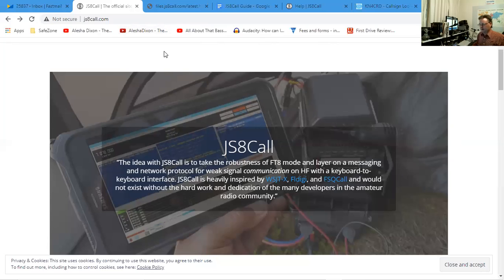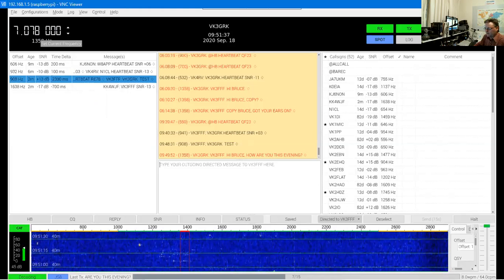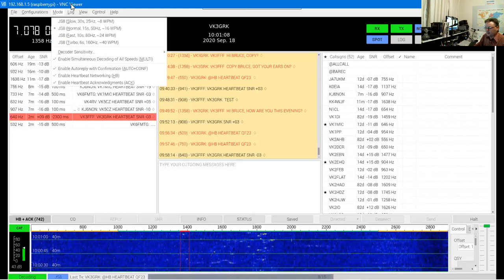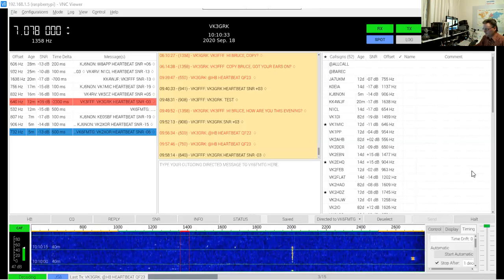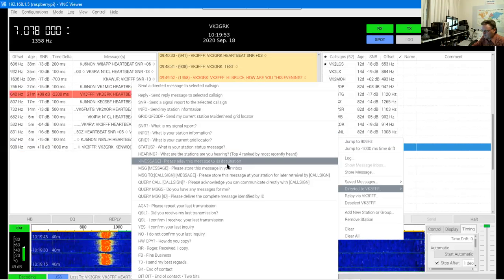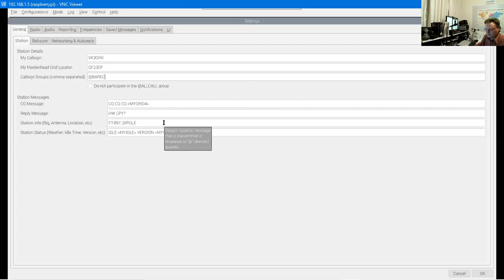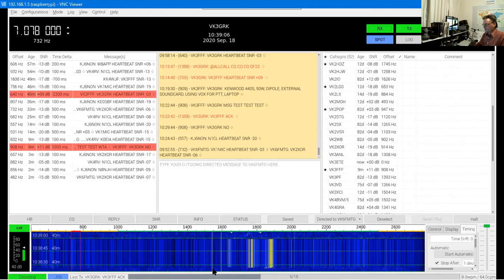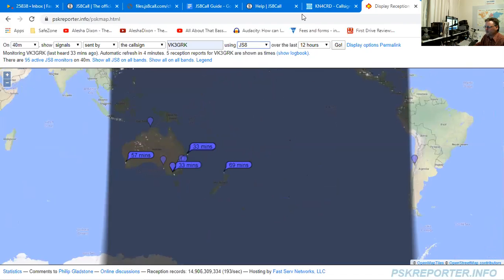JS8Call with Graeme VK3GRK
Following a recent digital mode Net discussion on JS8Call, Graeme provided us with a general overview of this new and interesting mode.

"JS8Call is software using the JS8 Digital Mode providing weak signal keyboard to keyboard messaging to Amateur Radio Operators.
JS8Call is an experiment to test the feasibility of a digital mode with the robustness of FT8, combined with a messaging and network protocol layer for weak signal communication on HF, using a keyboard messaging style interface. It is not designed for any specific purpose other than connecting amateur radio operators who are operating under weak signal conditions. JS8Call is heavily inspired by WSJT-X, Fldigi, and FSQCall and would not exist without the hard work and dedication of the many developers in the amateur radio community.  JS8Call stands on the shoulder of giants…the takeoff angle is better up there."